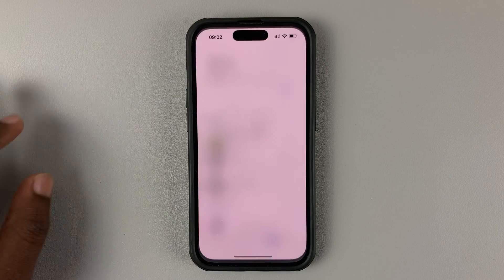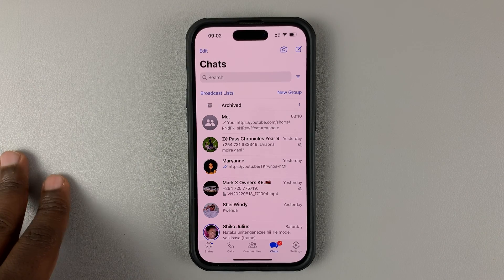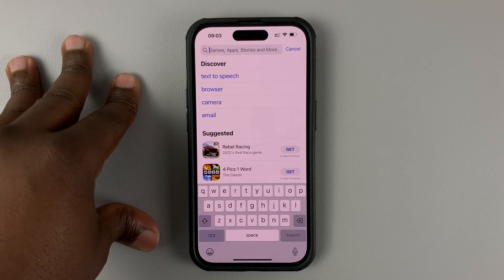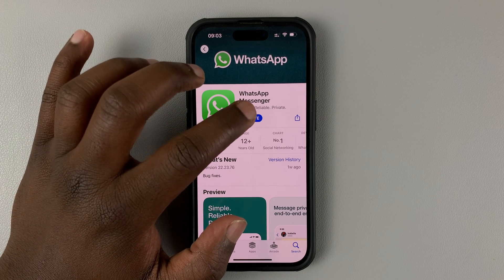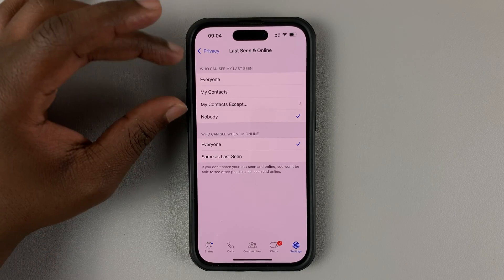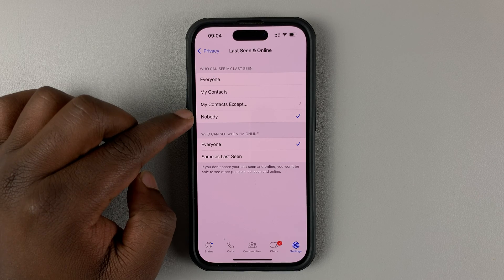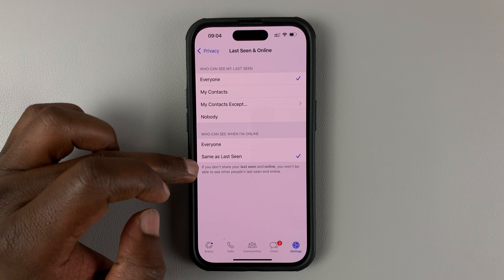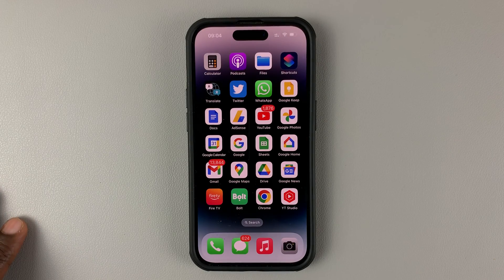How To Hide 'Online' Status On WhatsApp (Android & iOS)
Here's how to hide the online status on WhatsApp
You can hide your online status from your chats. This means that no one will see your last online.

Keep in mind that, once you hide your online status, you will not see the online status of other people on your WhatsApp application. You need to make sure you have the latest update on the app to access this feature.

Cell Phone Tripod Adapter